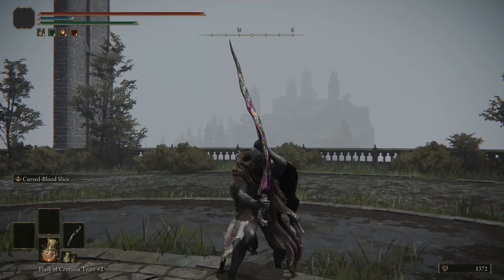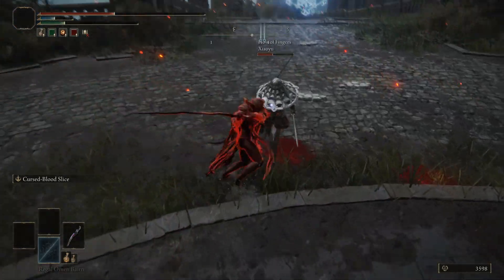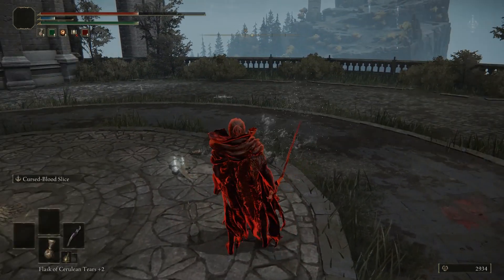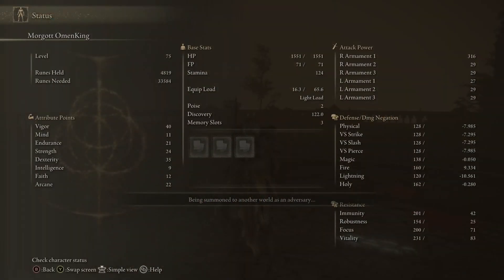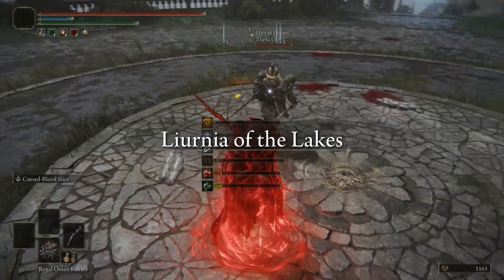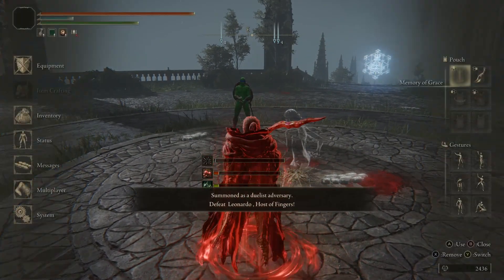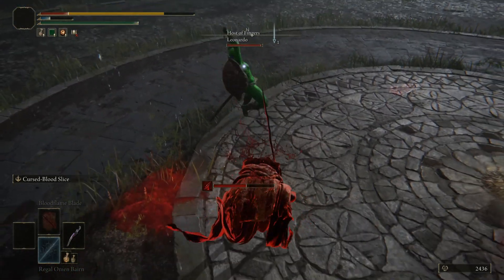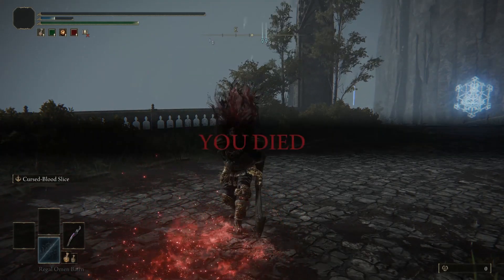Elden Ring PVP As Morgott, The Omen King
Been wanting to try out Morgott's Cursed Sword for a while now and i didnt expect it to be as good as it is for pvp. I haven't seen many people use it in general but it's a ton of fun and the ash of war is awesome, it has pretty solid range and applies bleed faster if the full combo hits

Sadly the other weapon you get (Regal Omen Bairn) is really lackluster, the charge time is really long and it doesnt hit for much dmg unless you have S scaling and even then its still not great

I was really hoping i could use some of the golden order fundamtalist incantations with this build since Morgott is the protector of the Erdtree but the stat distribution wouldve been ridiculous and i imagine i wouldve gotten destroyed at a higher level with no poise

Tried out this out on my RL 75 Character and if you're wondering what my stats look like skip to 03:40, ill be posting another video on friday as Mohg, Lord of Blood so be on the look out for that one!

Timestamps
00:00 Intro
00:22 PVP